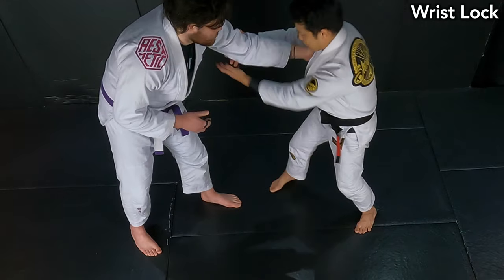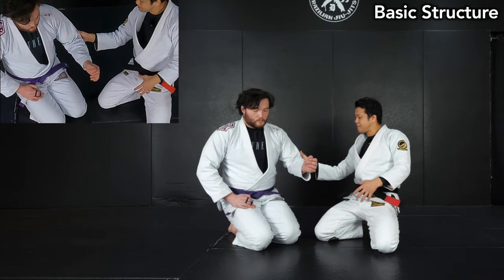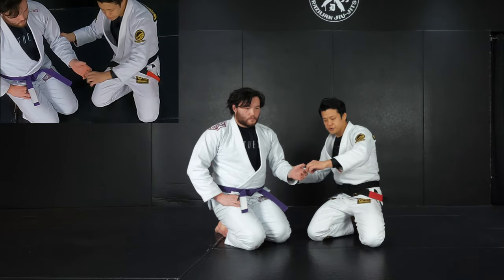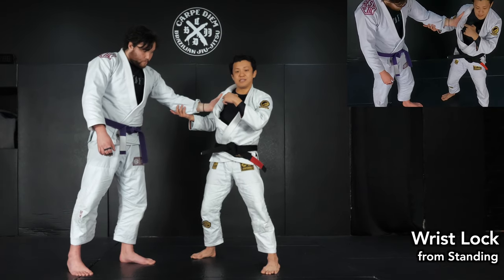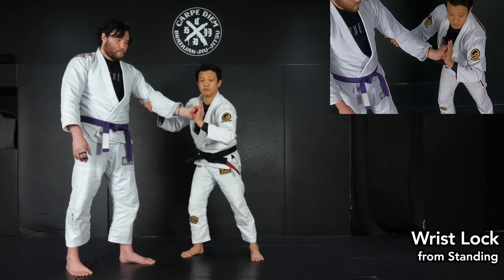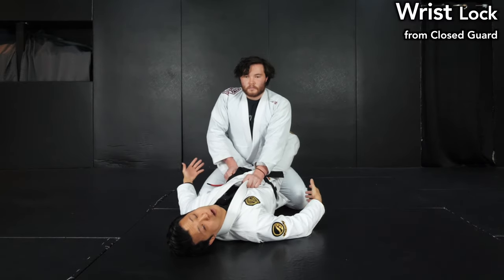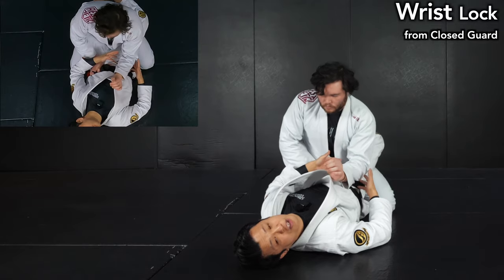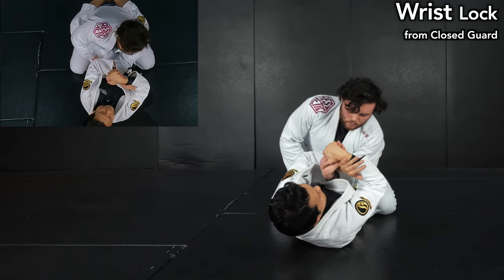Wrist Lock from Scratch in BJJ | Standing & Closed Guard | 4K HDR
Chapters:
- 00:00 Intro
- 00:17 Opening
- 00:38 Basic Structure
- 02:01 Principles
- 02:59 Regarding of grabbing fingers in IBJJF Rules
- 03:35 Wrist Lock from Standing
- 07:27 Wrist Lock from Standing - highlight
- 07:32 Wrist Lock from Closed Guard
- 10:45 Wrist Lock from Closed Guard - highlight